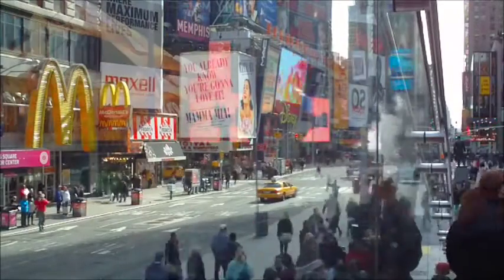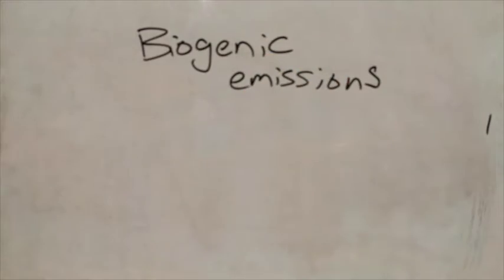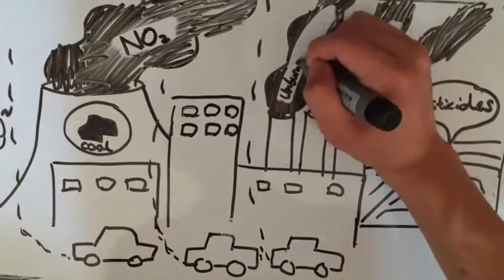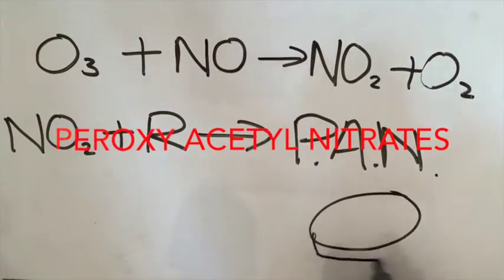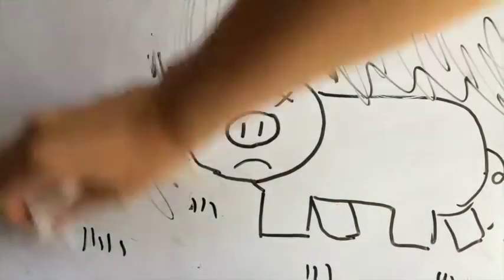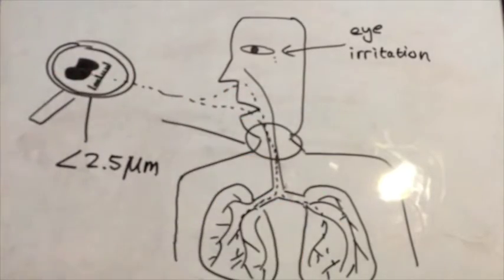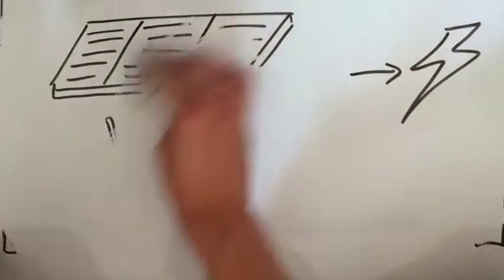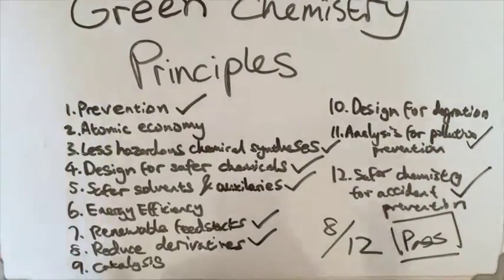Photochemical Smog Chem assignment unit 2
Chemistry Assignment
By Andy Liu
     Jenny Kim
      Lin Zeng

Bibliography:

Smog - Chemwiki. 2015. [Accessed 30 June 2015].

China uses innovative methods to tackle air pollution - Construction21. 2015. China uses innovative methods to tackle air pollution - Construction21. [ONLINE] Available [Accessed 30 June 2015].

Pollution (Land, Air and Water Pollution) - YouTube. 2015. Pollution (Land, Air and Water Pollution) - YouTube. [ONLINE] Available [Accessed 29 June 2015].

Volatile Organic Compounds (VOCs) in Commonly Used Products. 2015. Volatile Organic Compounds (VOCs) in Commonly Used Products. [ONLINE] Available [Accessed 2 July 2015].

The Devastating Effects of Pollution in China (Part 1/2) - YouTube. 2015. The Devastating Effects of Pollution in China (Part 1/2) - YouTube. [ONLINE] Available [Accessed 5 July 2015].

Volatile Organic Compounds | Indoor Air | US Environmental Protection Agency. 2015. Volatile Organic Compounds | Indoor Air | US Environmental Protection Agency. [ONLINE] Available [Accessed 3 July 2015].

Green Chemistry | US EPA. 2015. [Accessed 7 July 2015].

Photochemical Smog!! by Supreeth Naik on Prezi. 2015. Photochemical Smog!! by Supreeth Naik on Prezi. [ONLINE] Available [Accessed 8 July 2015].

Peroxyacetyl Nitrate (PAN) - HazMat ManagementHazMat Management. 2015. Peroxyacetyl Nitrate (PAN) - HazMat ManagementHazMat Management. [ONLINE] Available [Accessed 8 July 2015].

Health | Nitrogen Dioxide | US EPA. 2015. Health | Nitrogen Dioxide | US EPA. [ONLINE] Available [Accessed 7 July 2015].

Volatile Organic Compounds (VOCs) and IAQ . 2015. Volatile Organic Compounds (VOCs) and IAQ . [ONLINE] Available [Accessed 7 July 2015].